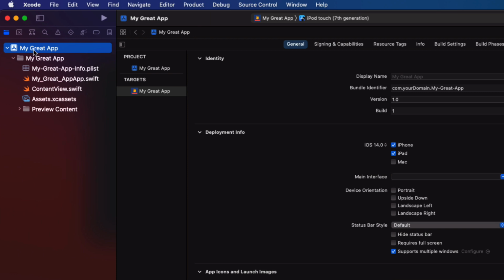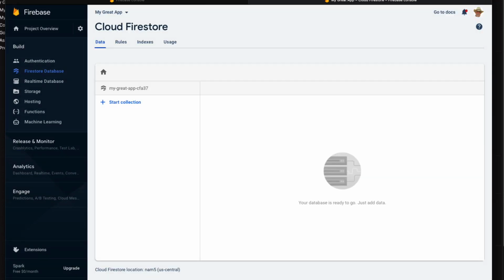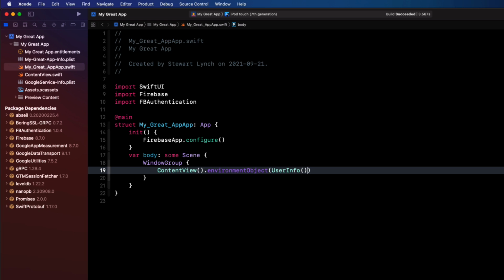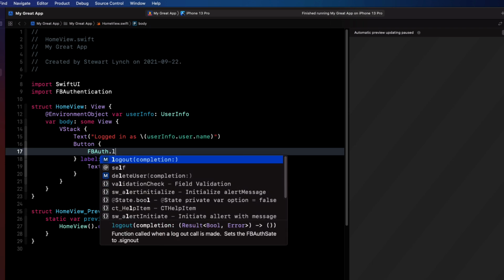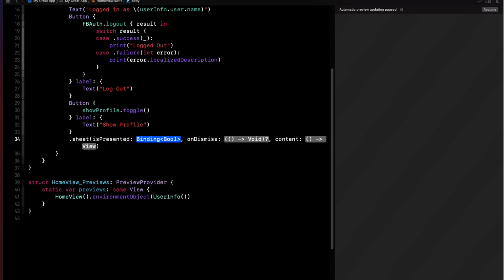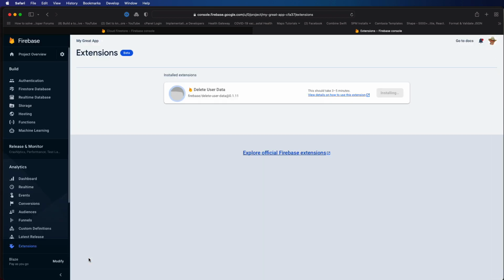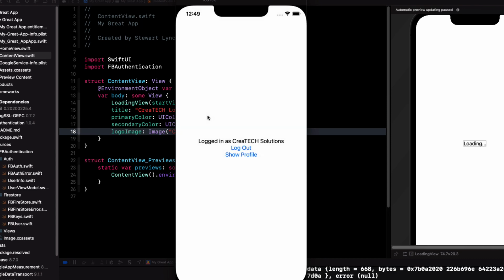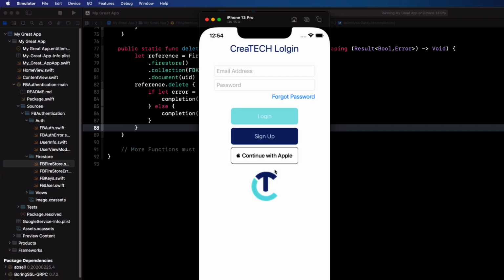Firebase Authentication SwiftUI Package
A Swift Package for implementing a turnkey solution for signing up and signing in to Firebase using **email/password** or **apple**.

Solution facilitates ability to request **password reset** for email/password sign in as well as **account deletion** for both.

Table of Contents:
0:00 Introduction
1:44 Creating Firebase Project
5:53 Enabling Sign In with Apple
7:50 Adding FBAuthentication Swift Package
9:07 Configuring app for Firebase and FBAuthentication and testing
20:53 Deleting an account and the Firebase Delete User Database Extension
25:50 Custom Colors and Icon
33:58 Modifying the Swift Package

Other References:
Stewart Lynch's YouTube Channel: